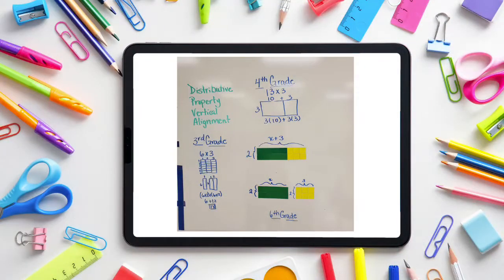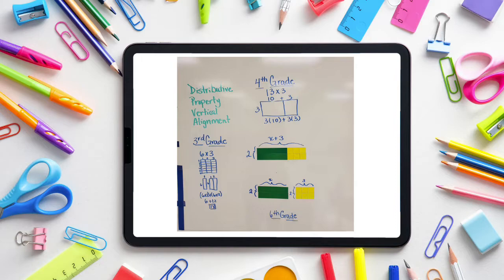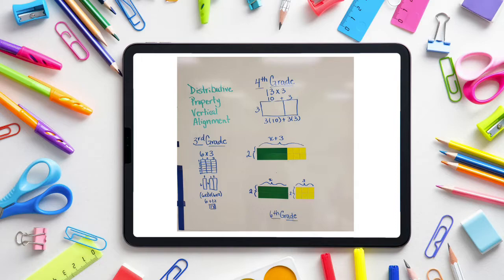Teaching for Growth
You've been working hard to help your students grow throughout the school year, but it seems like all of that effort was for nothing.
It's easy to feel down about your students' test results when you're not sure what you could have done differently.
My Teaching for Growth is a livestream event that will help you understand how to turn around low student achievement. Join me today at 6pm CST as I share concrete steps that you can take to help your students achieve success.